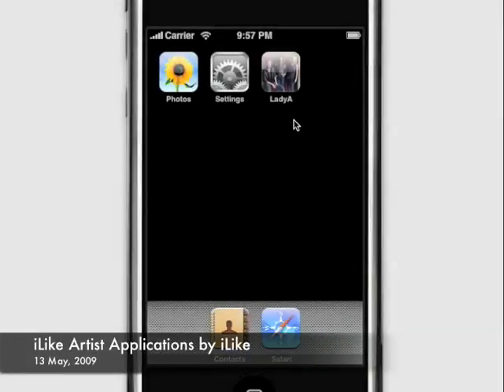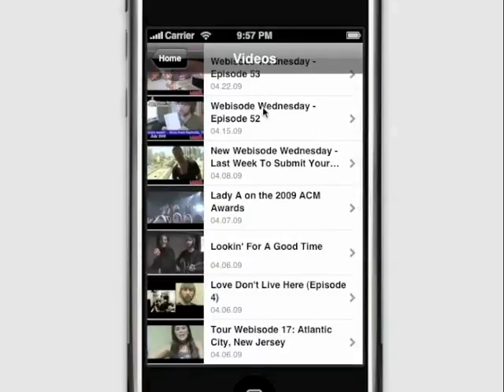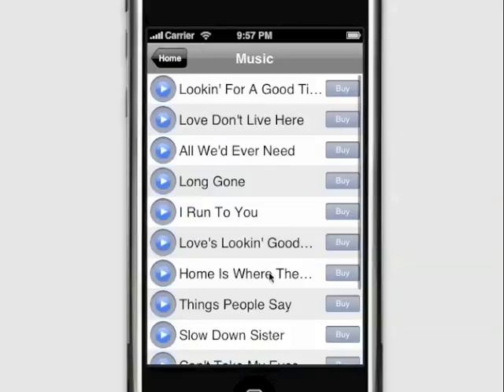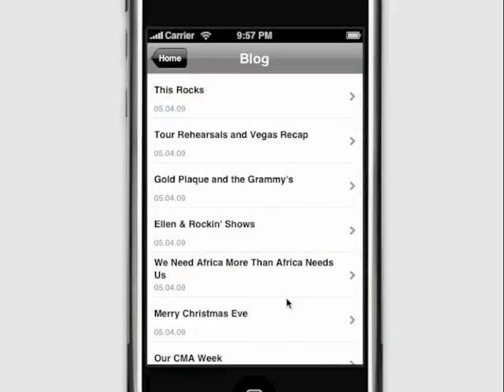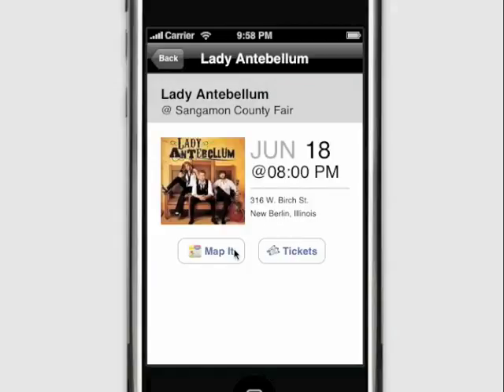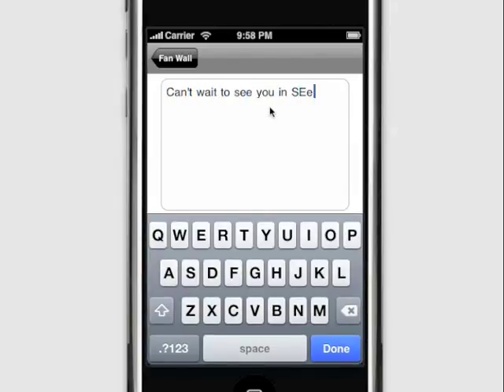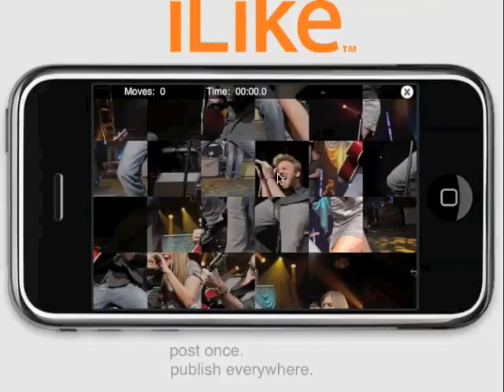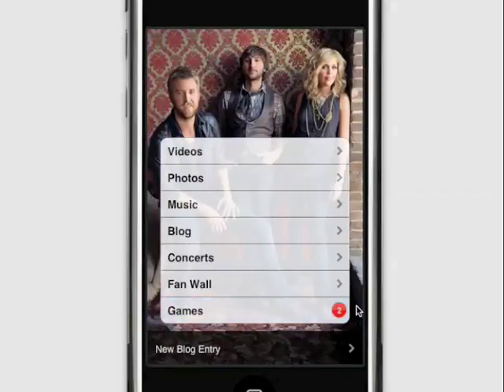iLike Artist Applications for iPhone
Demonstration of an iLike Artist Application for iPhone